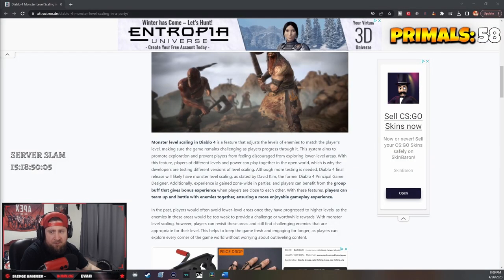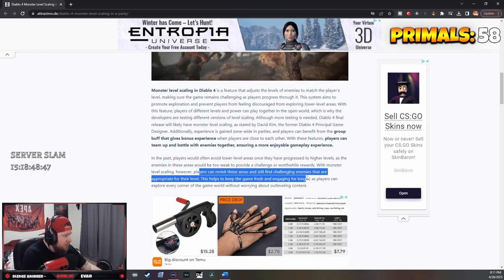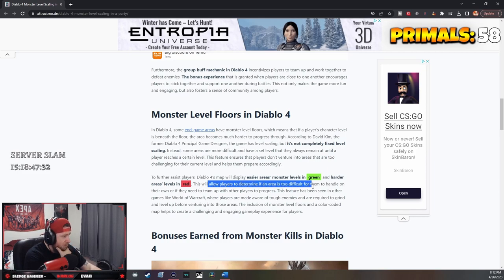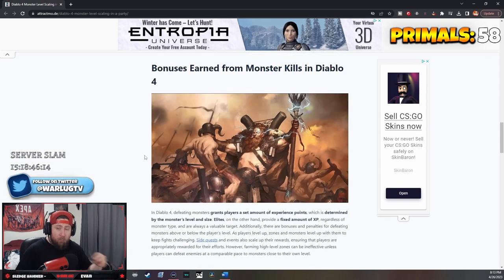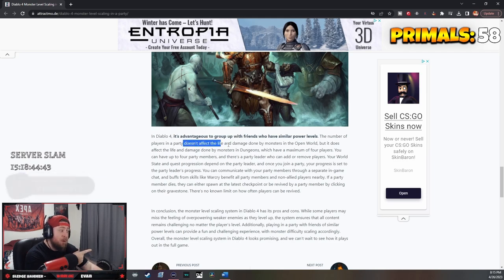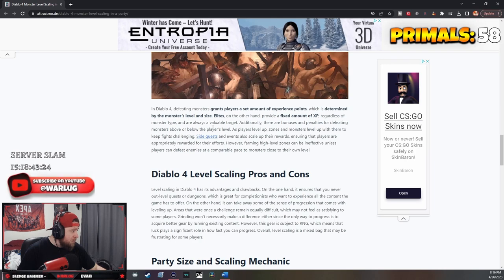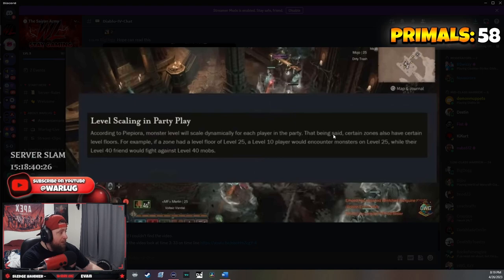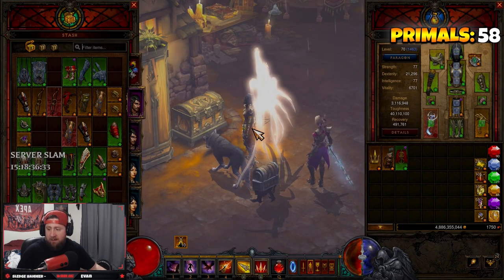MONSTER SCALING IN DIABLO 4 is NUTS POWERLEVEL SUPER EASY!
In this video we go over the monster scaling and powerlevel chances  coming to the end game in diablo 4 directly from blizzard live react!  ENJOY!

Video Footage all Credit to Blizzard!

⏱️Time Stamps⏱️